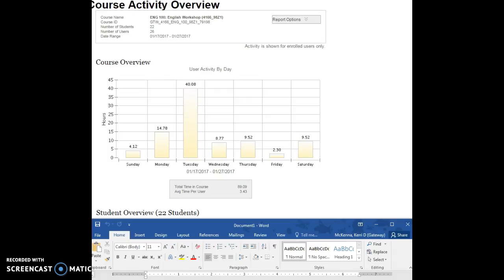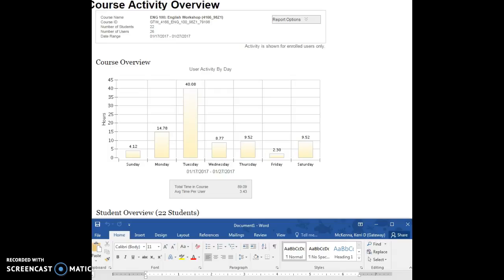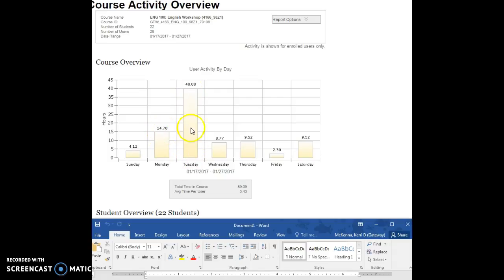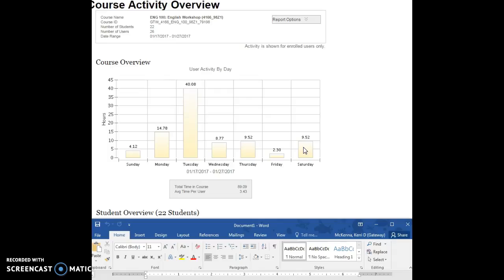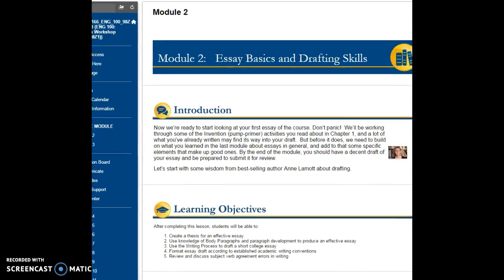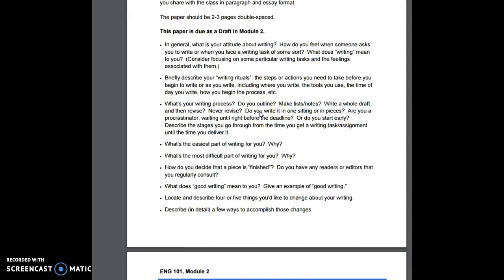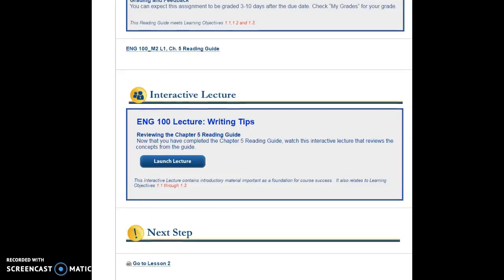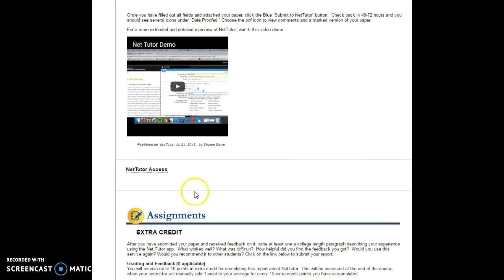Spring 2016 ENG 101&100 Module 2